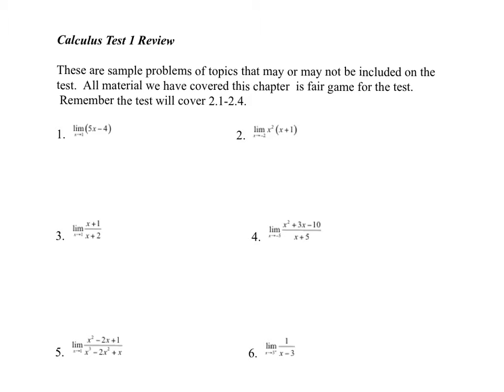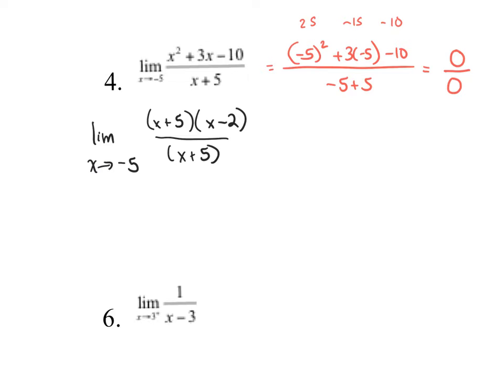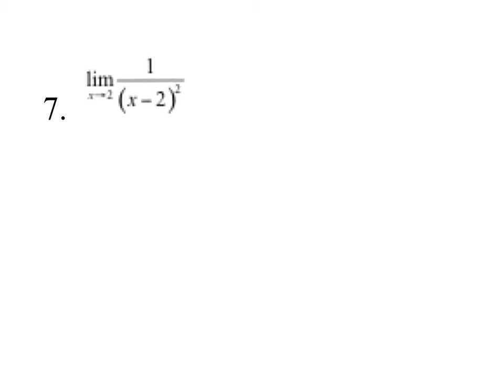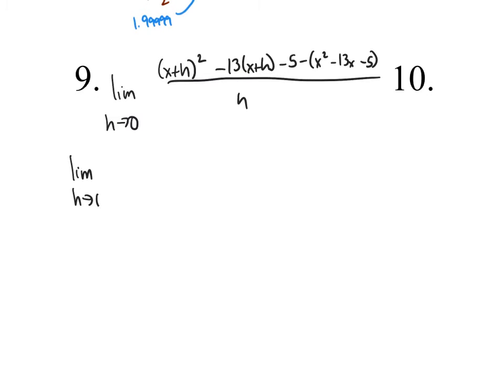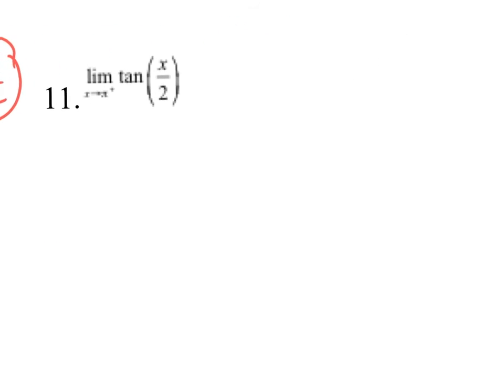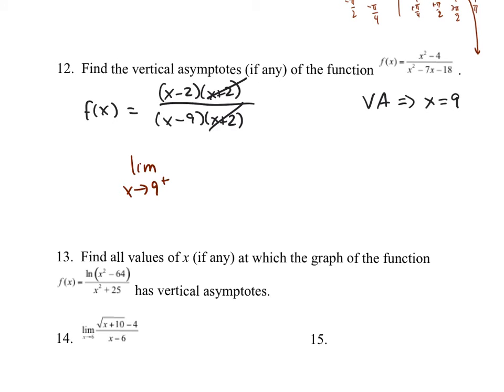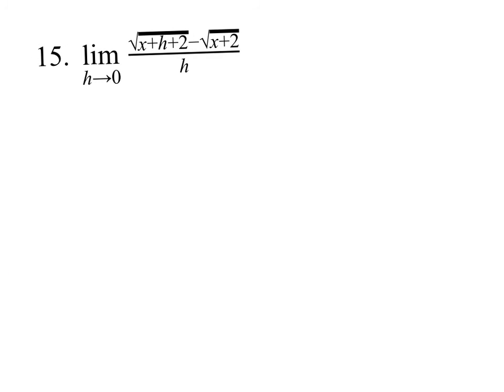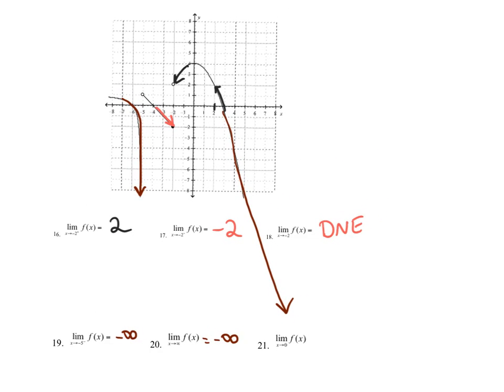Test 1 Review calc